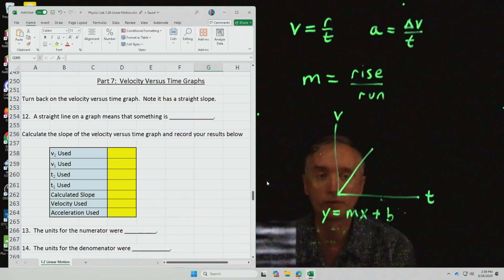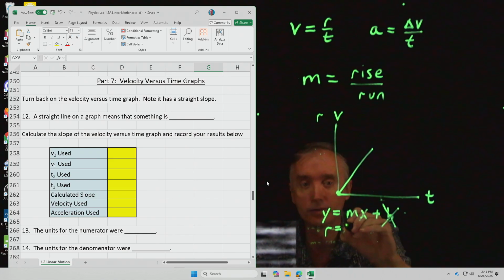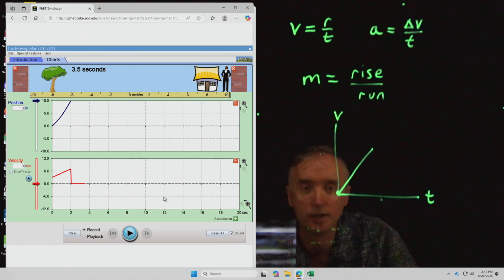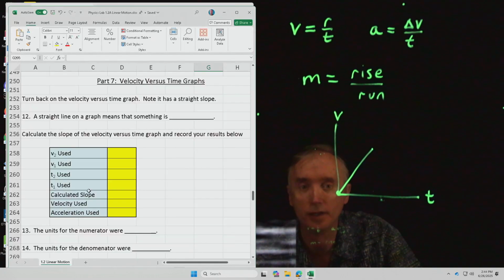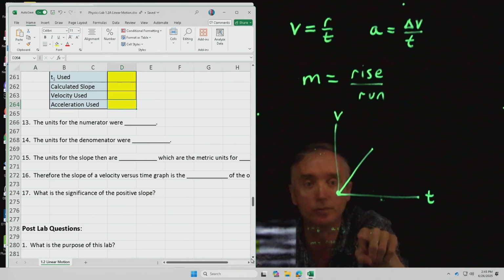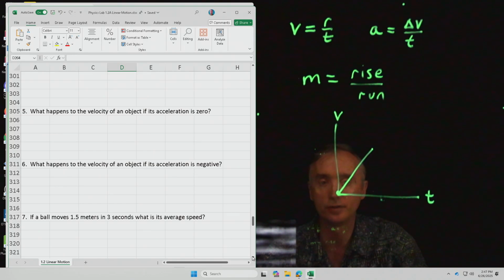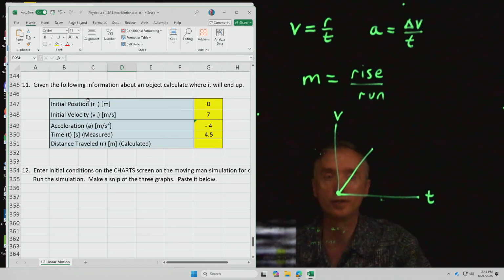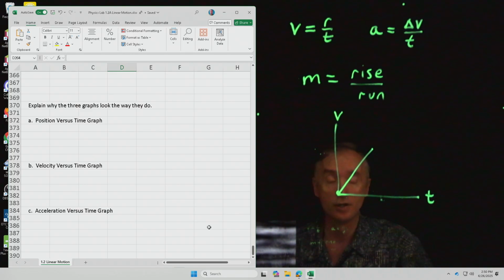Phy Lab 1 2A 7 Velocity Versus Time Graphs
In this final  lab segment about linear motion you will learn how to plot and interpret velocity versus time graphs.